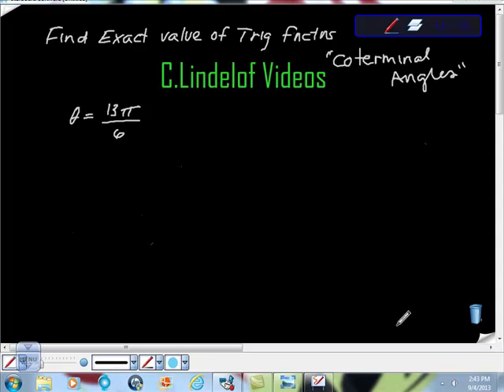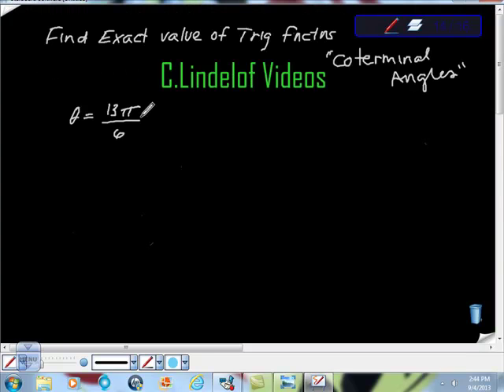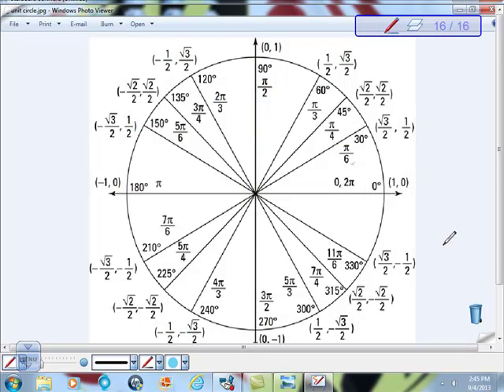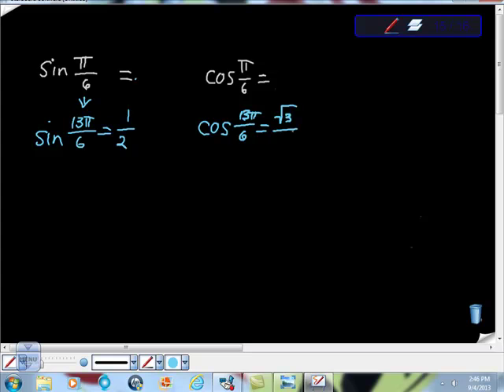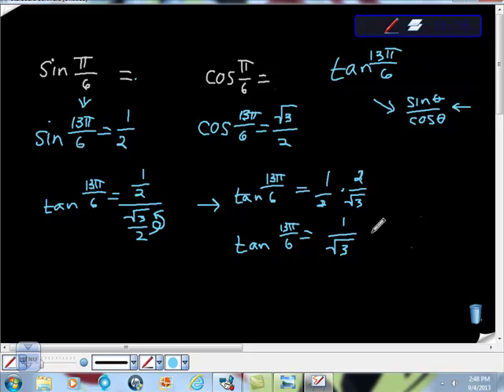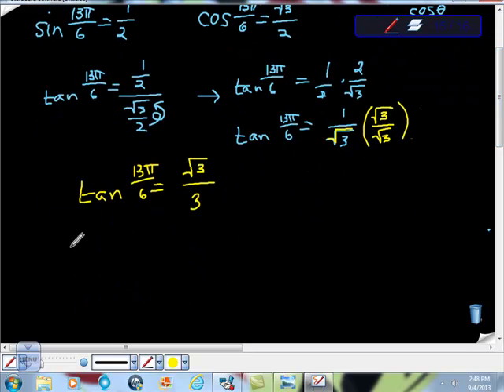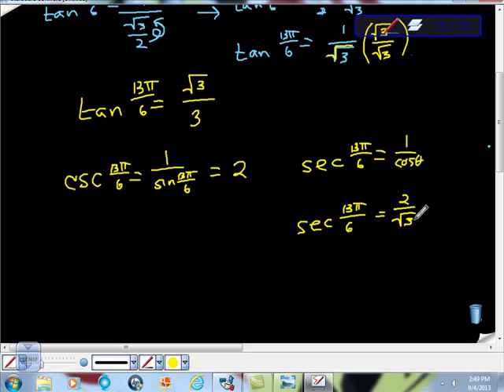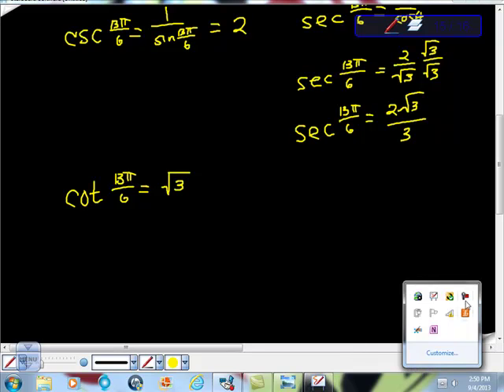Find the Exact Values of Trigonometric Functions Coterminal